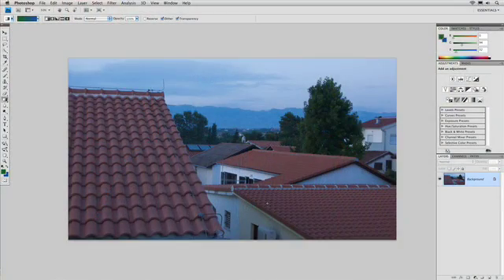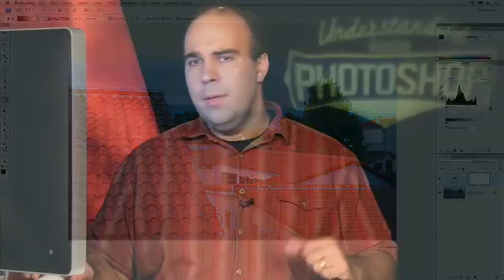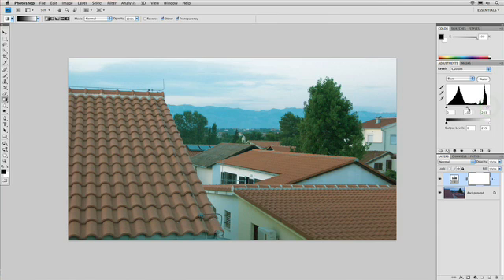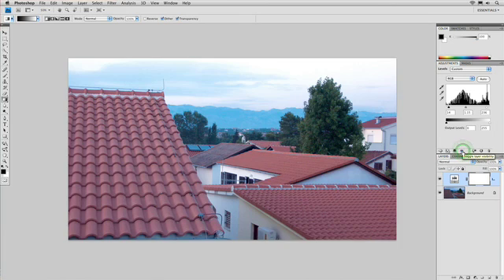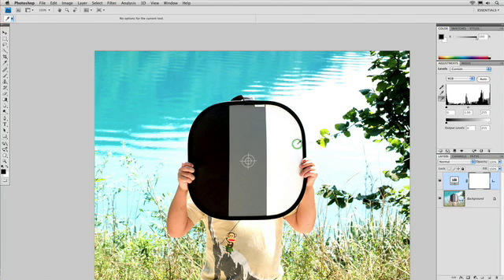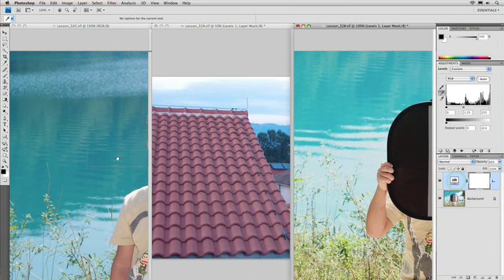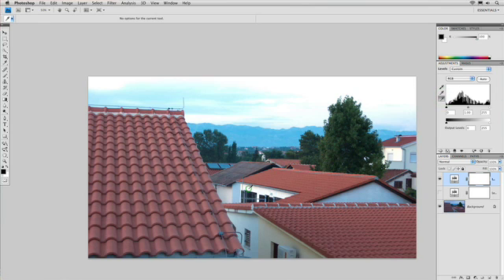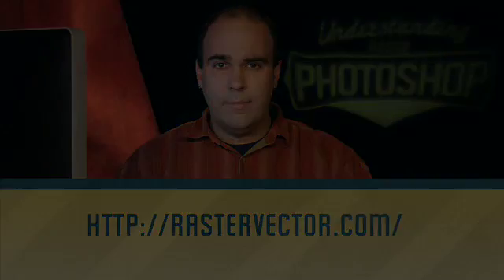159 Understanding Adobe Photoshop - Using Levels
Instructor Richard Harrington shows you how to use the levels adjustment on a per-channel basis for color correction tool in Photoshop CS4.  Distributed by Tubemogul.